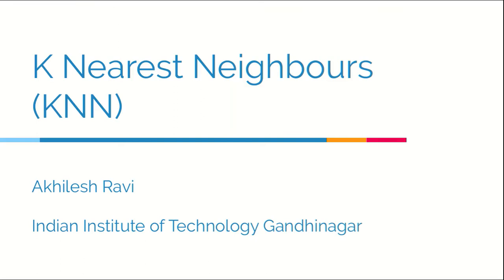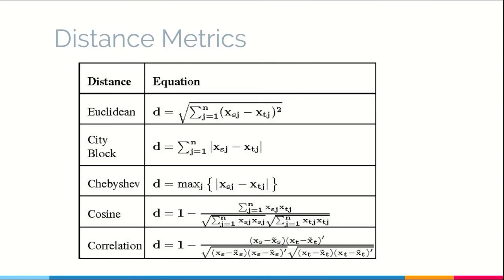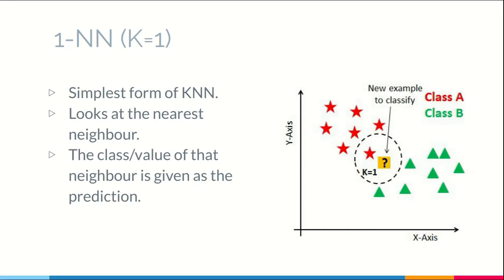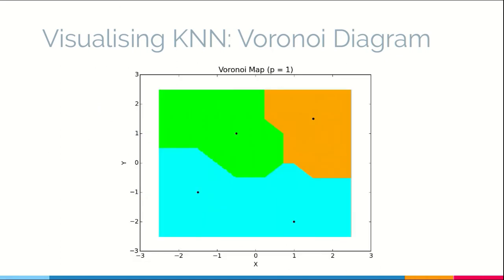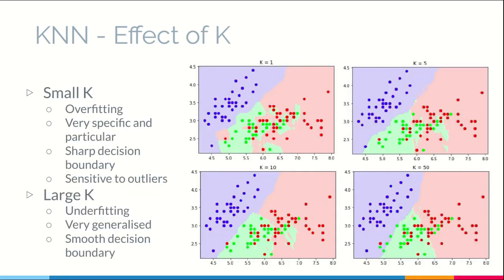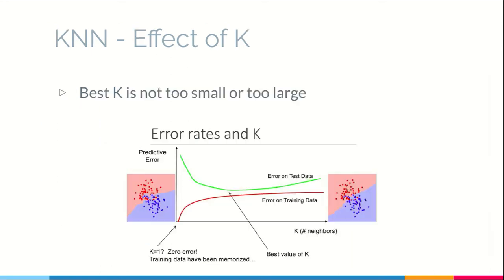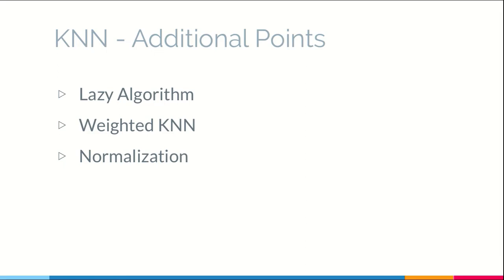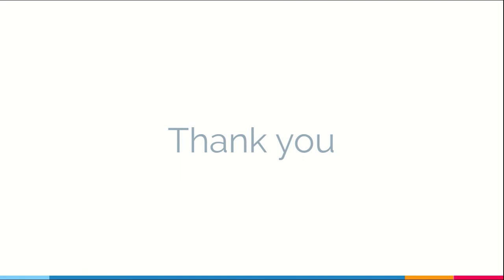KNN Algorithm: Machine Learning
This is a detailed explanation of the K-Nearest Neighbours algorithm that is used in Machine Learning

Video Sections:
0:00 Introduction
0:45 What is KNN?
1:06 What is a data point?
2:04 Finding distances
3:58 The KNN Algorithm
5:38 Visualising KNN
6:40 Effect of K
9:32 Additional Points about KNN
13:27 Advantages and Disadvantages

Image Sources:
Lions